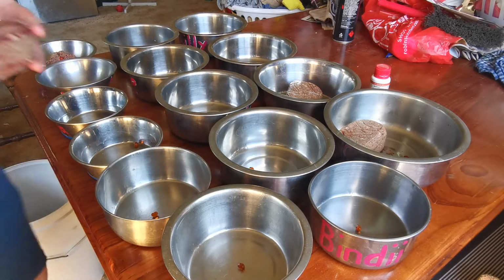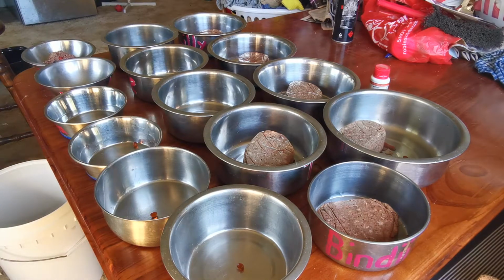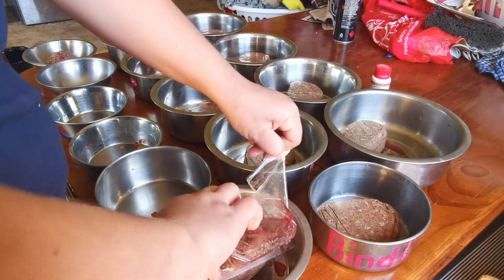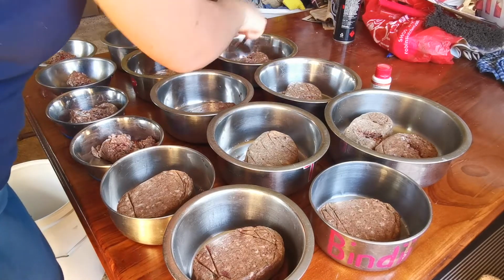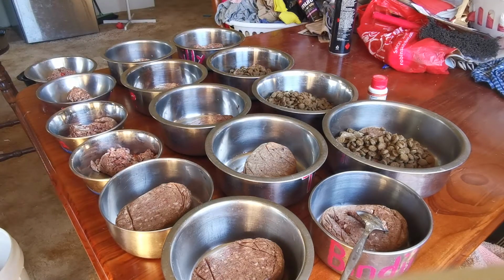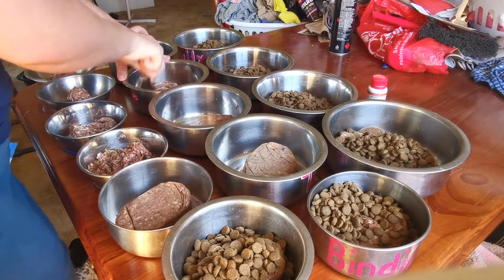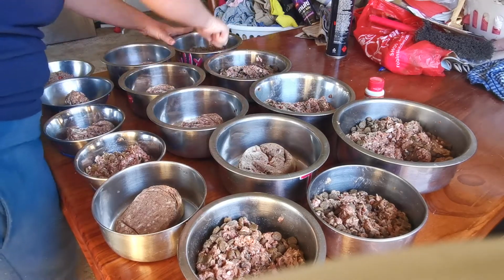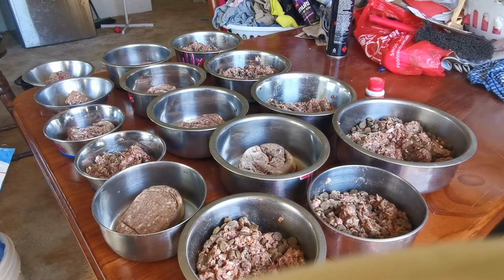Pack Feeding - 15 dog bowls, raw & kibble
Just me blabbering about my dogs & mixed feeding. This isn't well done by any means.

Products used are:
Antinol (omega/joint supp)
Big Dog Chicken (pre-made raw)
Prime100 SPD RAW Lamb
Diamond Naturals Extreme Athlete
Royal Canin Medium Puppy